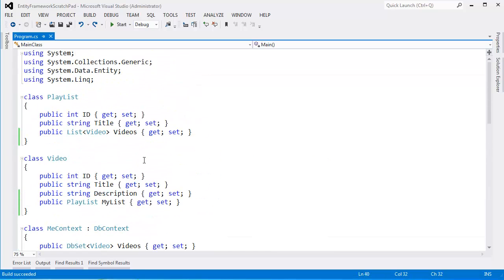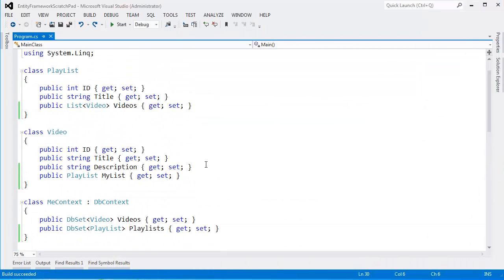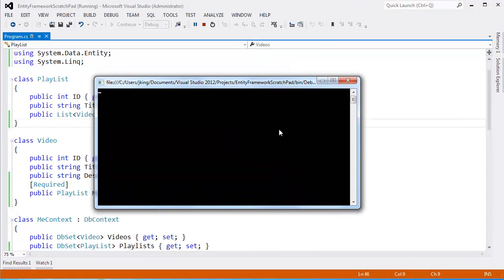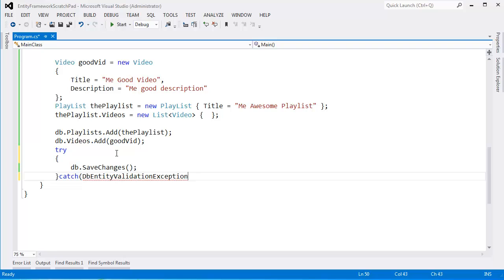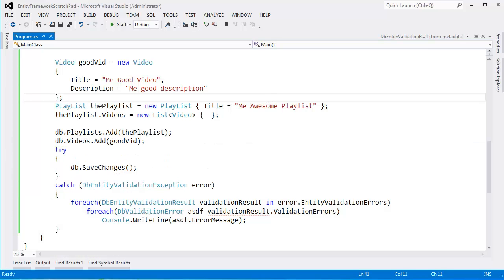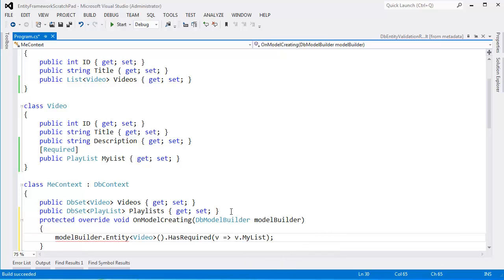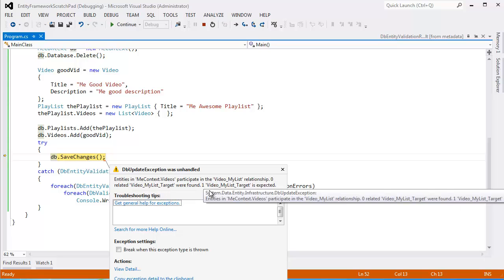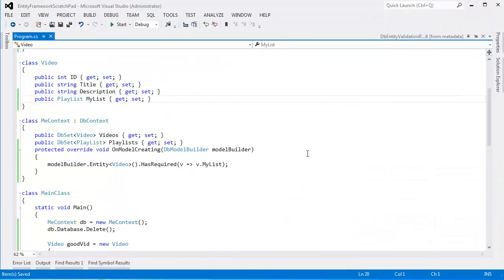Entity Framework Attributes vs Fluent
Shows configuring a required relationship using entity framework attributes vs the fluent API approach.